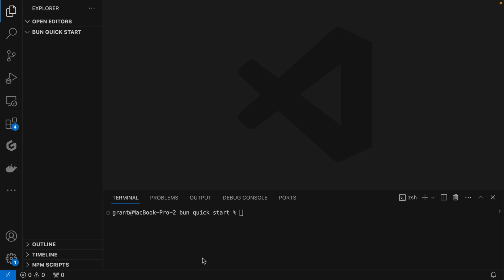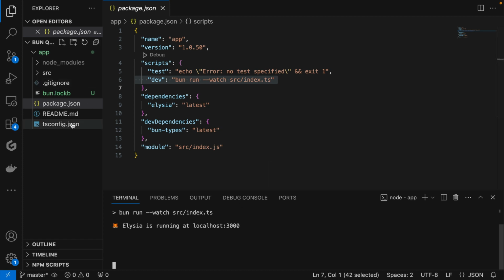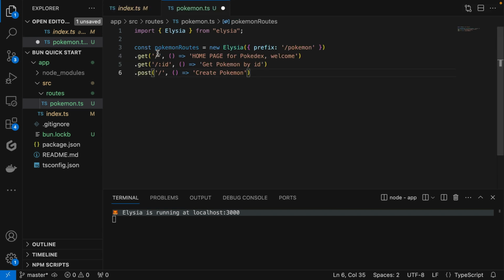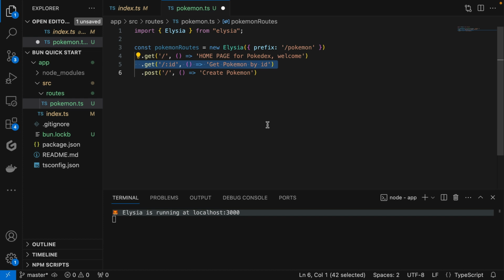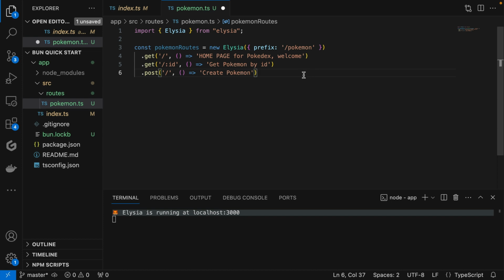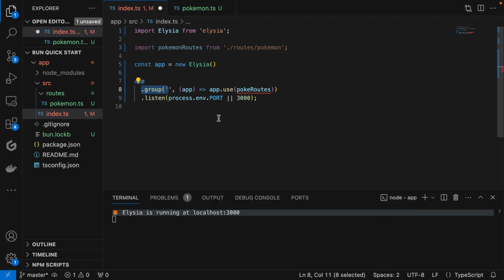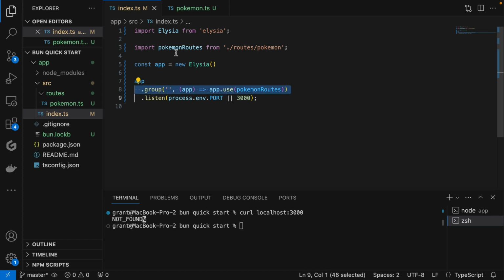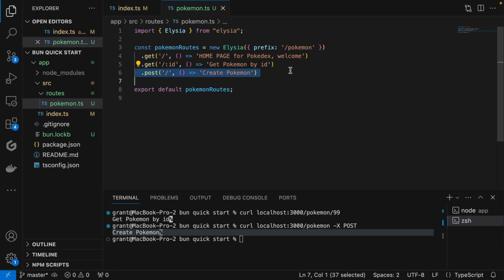How to Create an Elysia Server in Under 10 Minutes